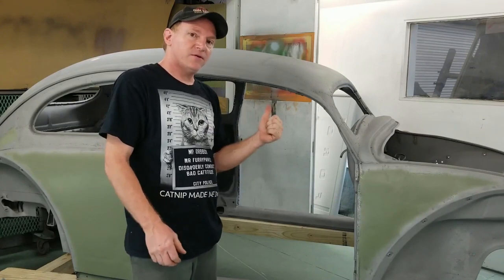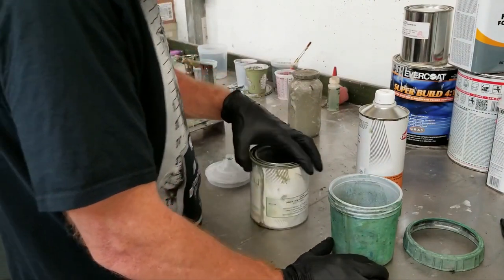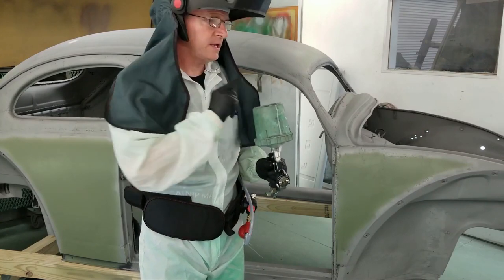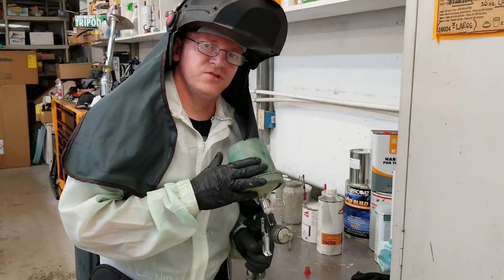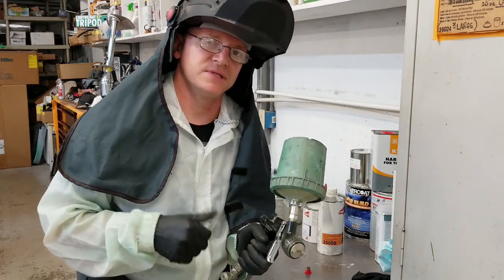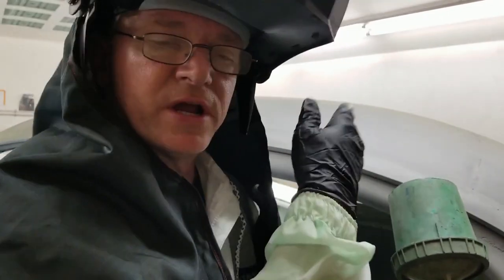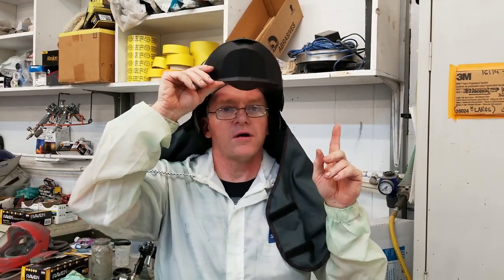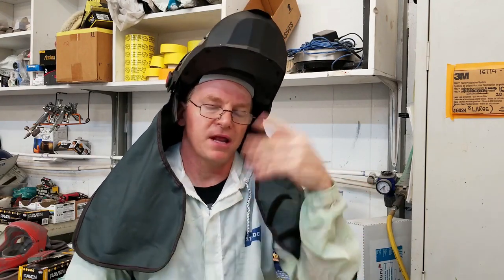Epoxy Primed - ROTTEN OLD CHOP TOP 1956 VW BEETLE - 127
Eleanore is Epoxied. After a long day of running to the Blasters. We got back to the shop and prepped the car shell for Epoxy. This was the process. Hope you enjoy.
Special thank you To Glenn aka Duckman Cycles & VW Garage
We are not endorsed by any of the products we use. Everything in the video is from our opinion and findings.

Jingle Punks - Never Better

Watch It Glow - Silent Partner